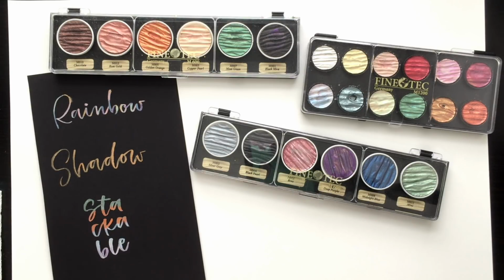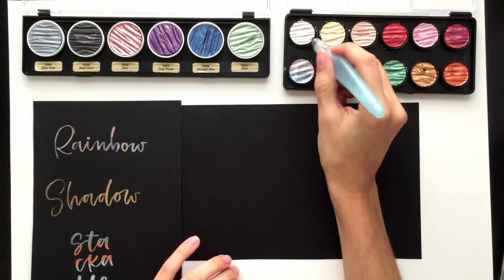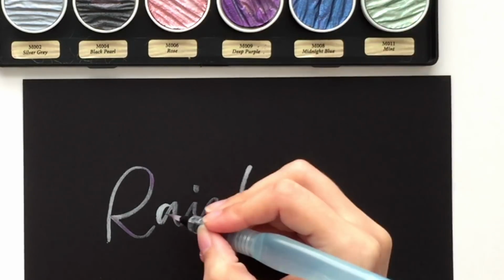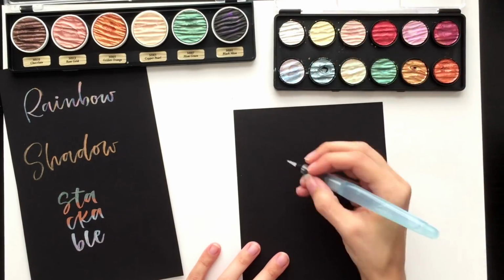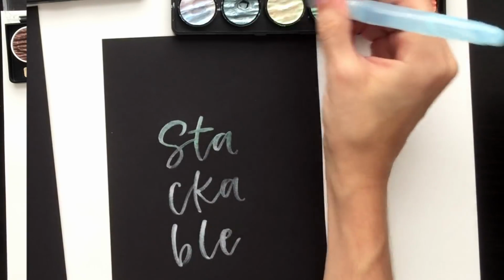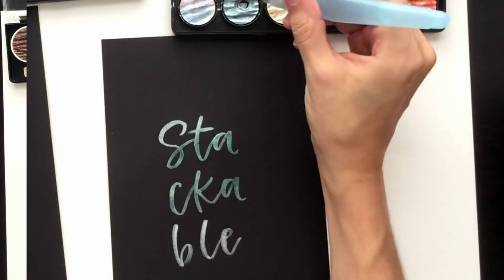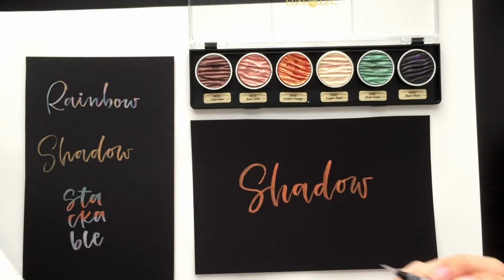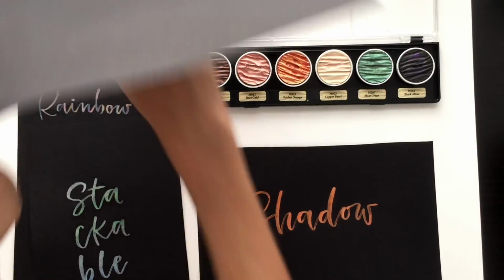3 Blending Effects using Metallic Watercolors